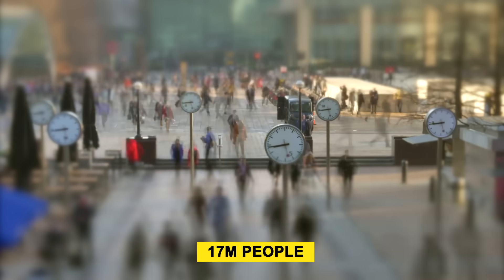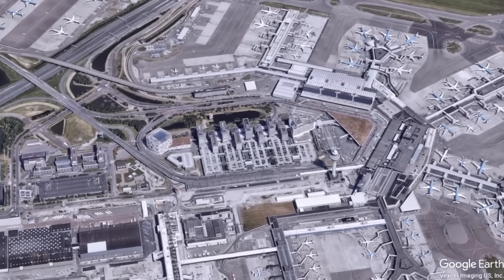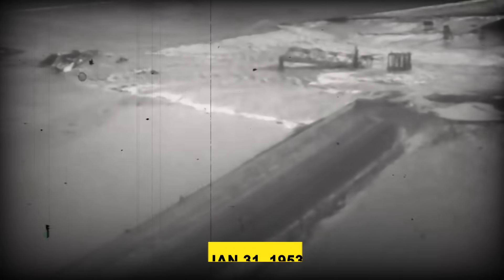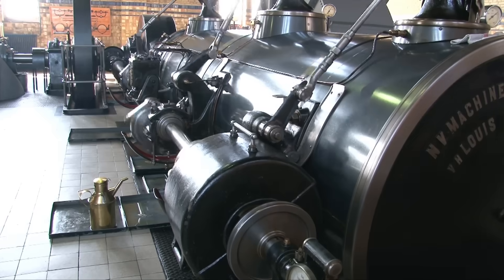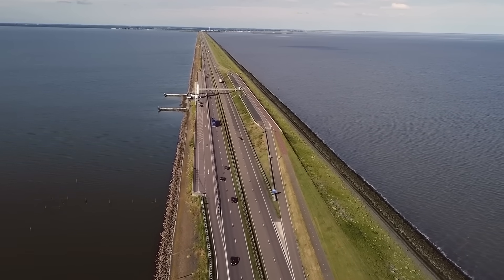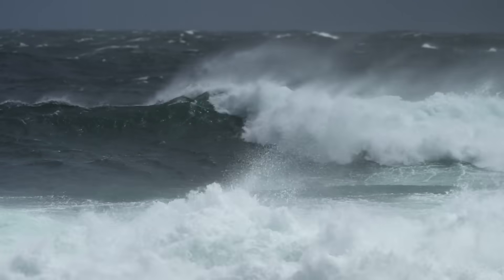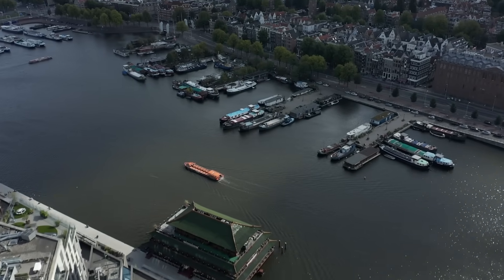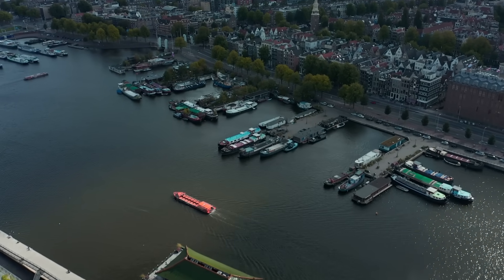How The Dutch Keep an Entire Country From Drowning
The Netherlands should be underwater — but it isn’t. In this video, we break down how the Dutch keep an entire country dry even though large parts sit below sea level. From polders and pumping stations to massive dikes and the Delta Works, this is one of the most advanced flood defense systems on Earth.

You’ll see how cities like Rotterdam and Amsterdam stay safe, how Dutch engineers manage rivers, seas, and storms, and what it’ll take to keep doing it as sea levels keep rising.

If you’ve ever wondered how the Netherlands isn’t sinking… this is how.